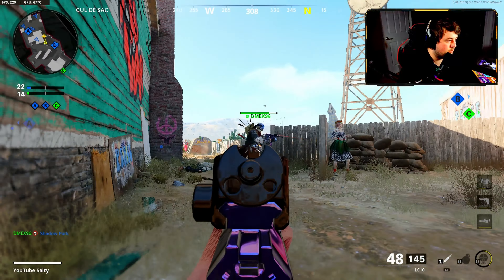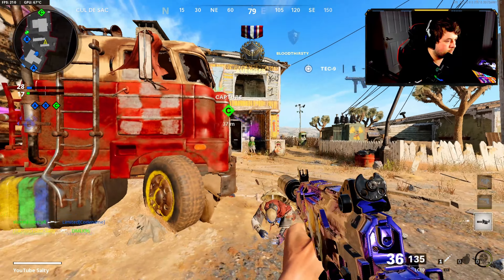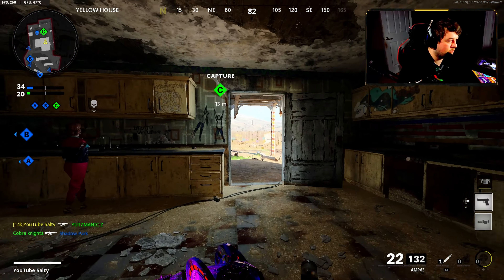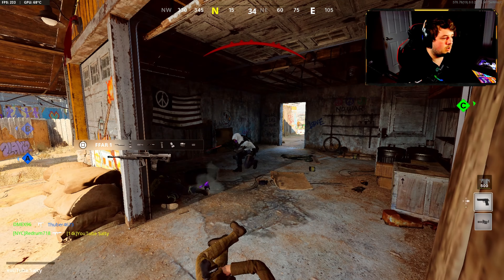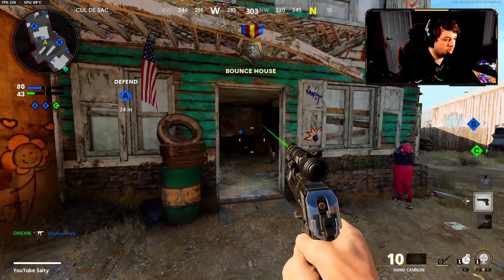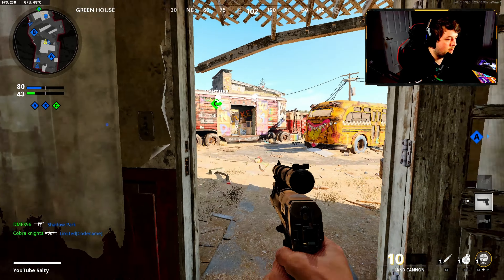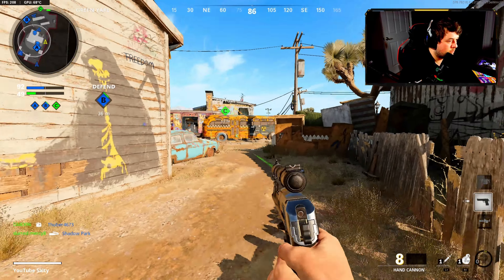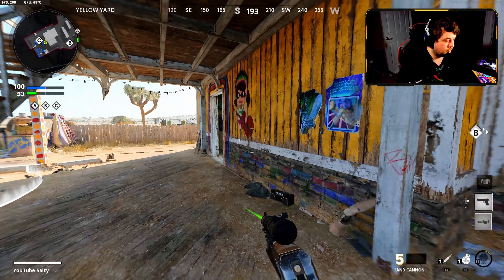I GOT A NUKE USING ONLY SCORESTREAKS! (COLD WAR MULTIPLAYER GAMEPLAY)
In todays video, I will be getting a nuclear using only scorestreaks in black ops cold war multiplayer. (best scorestreaks)

fb.gg/saltyplayscod

Tips & Tricks
Challenges
High Kill Gameplays
6v6's
Playing Tryhards